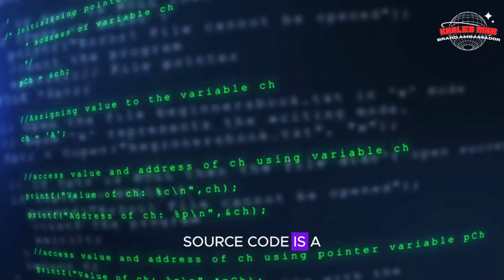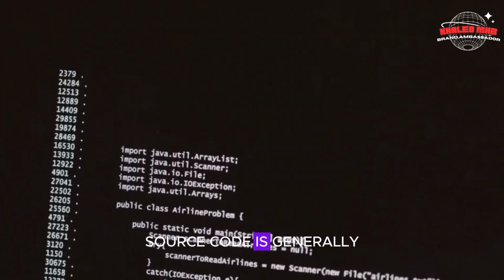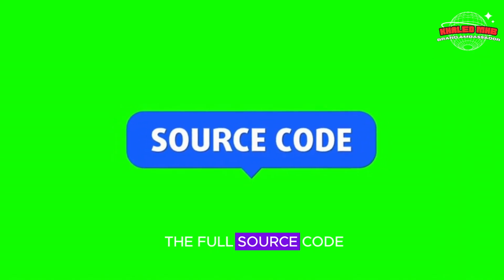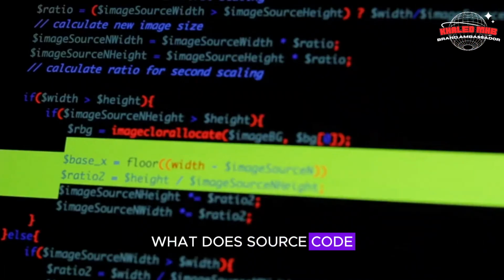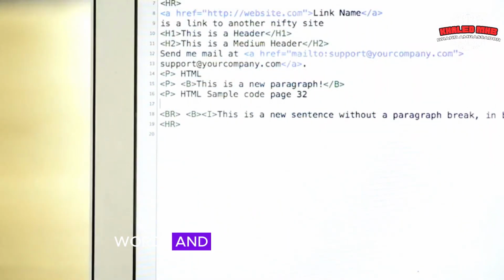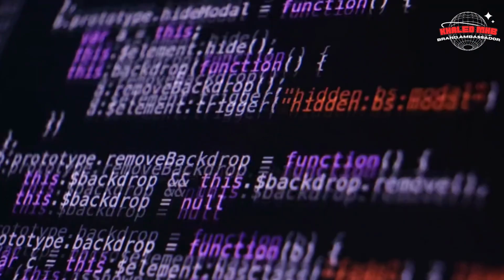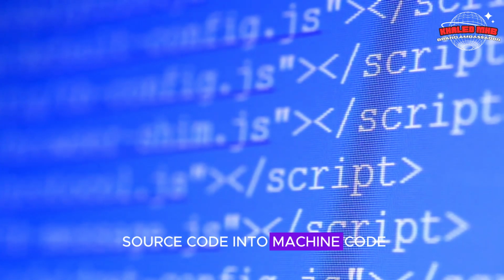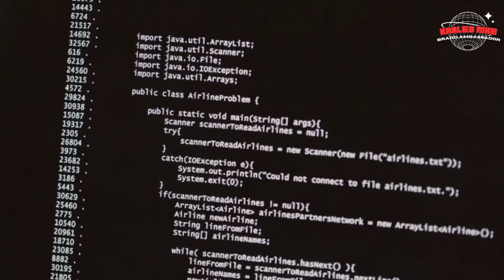Understanding Source Code, Data Recovery, and ONPASSIVE's Resilient Journey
Explore the critical concepts of source code and data recovery in this comprehensive guide, featuring a special focus on ONPASSIVE's remarkable recovery story. Learn what source code is, its role in software development, and how it differs from machine code. Understand the significance of data recovery, the types of data recovery methods, and why they are essential for maintaining business continuity. Discover how ONPASSIVE overcame challenges to restore all its source codes and data, demonstrating resilience and technological expertise.

In this video, we provide an in-depth understanding of source code, a fundamental element in software development that dictates the functionality of digital tools like websites, applications, and more. You'll learn what source code is, how it's written in high-level programming languages such as Java, C++, and Python, and how it is transformed into machine code for execution by a computer's CPU. We also clarify the difference between source code and object code, explaining why readability and understanding are crucial for new programmers and how object code serves as the machine-ready version of source code.

We then delve into the world of data recovery, covering both logical and physical data recovery methods. Logical recovery deals with software-level issues, such as accidental deletions or corruption, while physical recovery addresses hardware-level damages like disk crashes. This section emphasizes the importance of data recovery in safeguarding digital assets and ensuring operational resilience in case of data loss incidents.

A key highlight of this video is the story of ONPASSIVE, a company that faced significant setbacks when its servers were shut down. Despite this challenge, ONPASSIVE successfully recovered 100% of its source codes and data, showcasing its commitment to innovation, security, and service to its community. This case study exemplifies the resilience and technical prowess required to recover and restore crucial digital assets fully.

Don't miss out on this fantastic opportunity! Register now and gain instant access to a distinguished range of free and paid products.